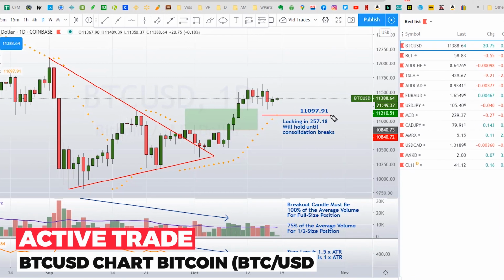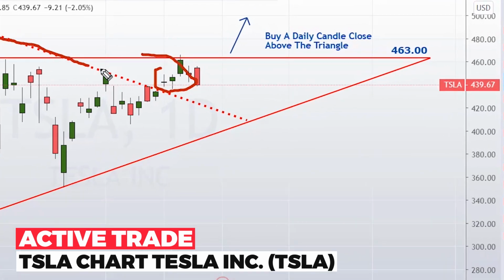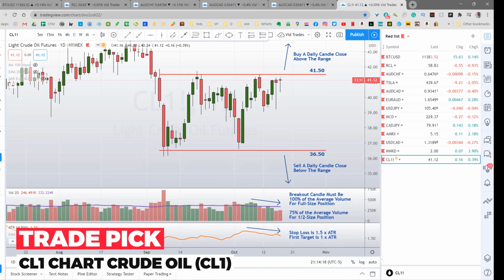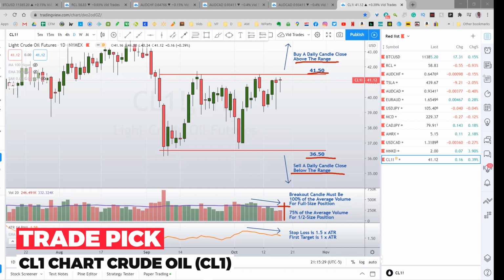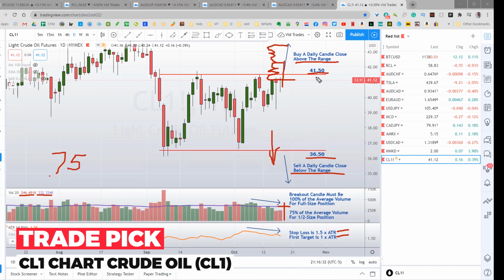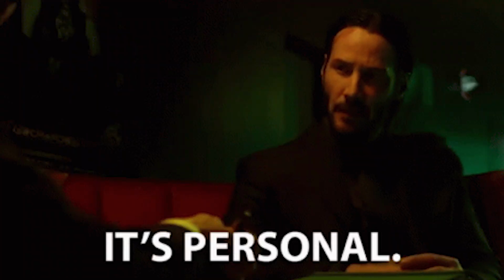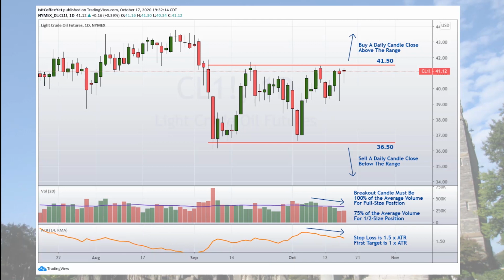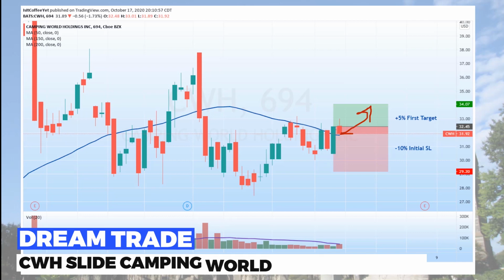Crude Oil Could Be Headed To The Moon + Bitcoin, RCL, AUDCHF, TSLA, ACA, BTG, CWH, & LITE